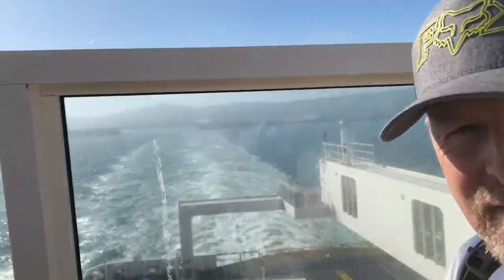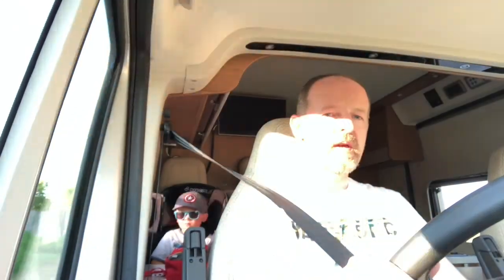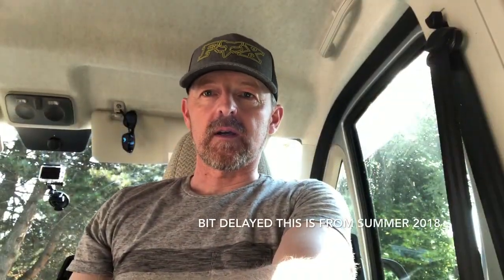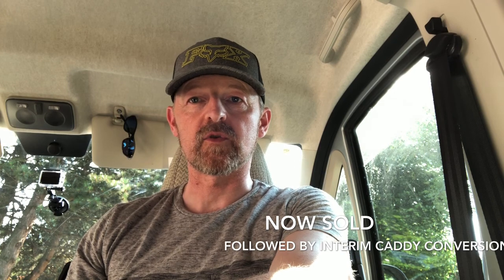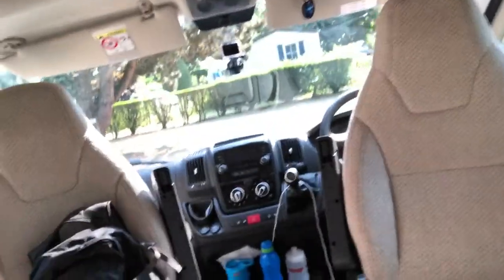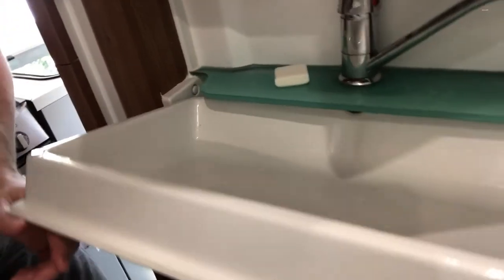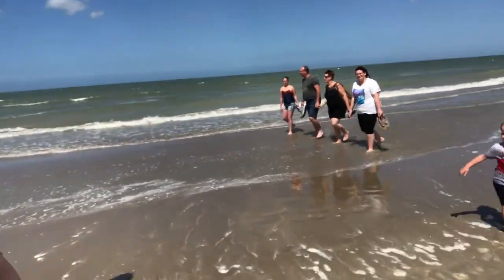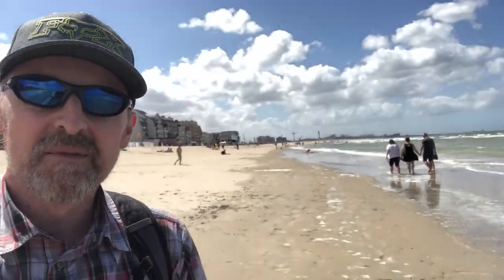Planning Crafter conversion on trip from Dover Calais to France & Belgium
VW crafter build planning on a recon trip to France and Belgium in an Autotrail tribute 669